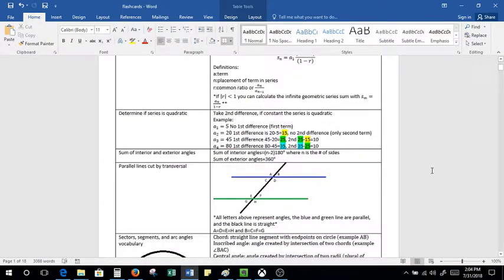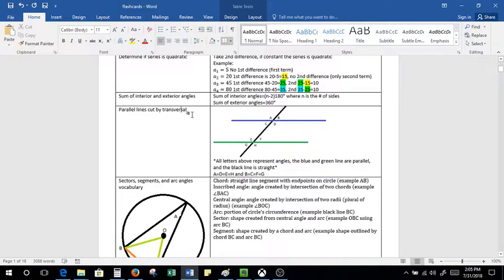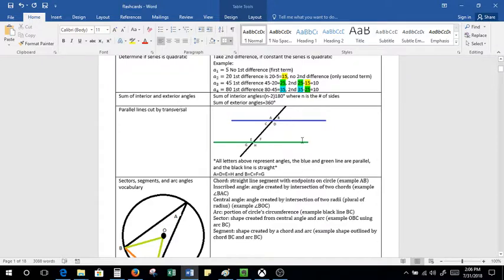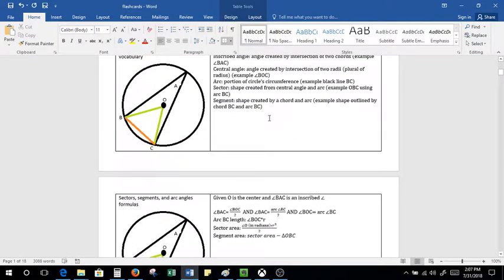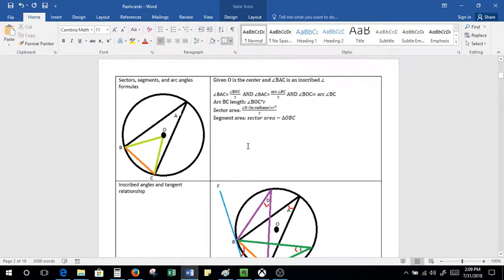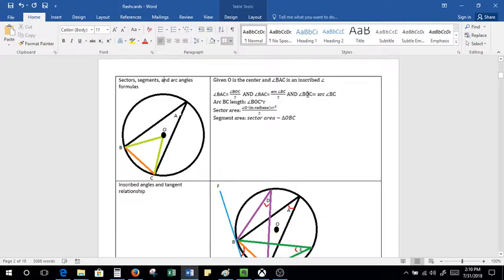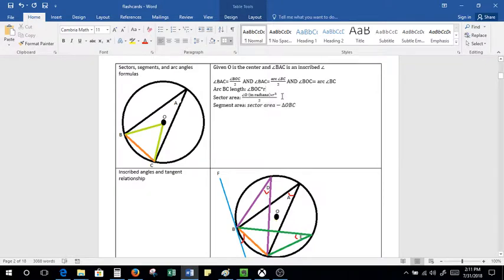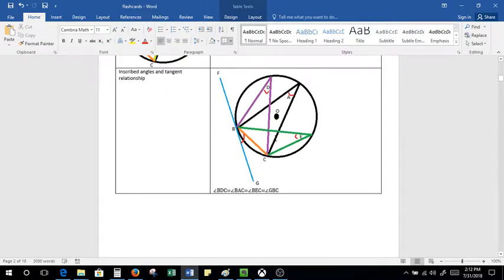Memorize Geometry and sectors